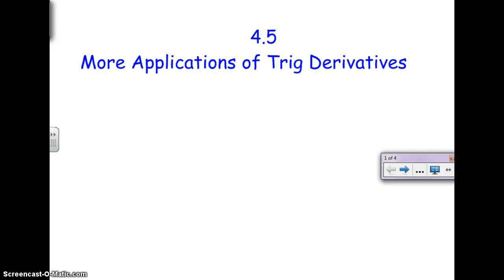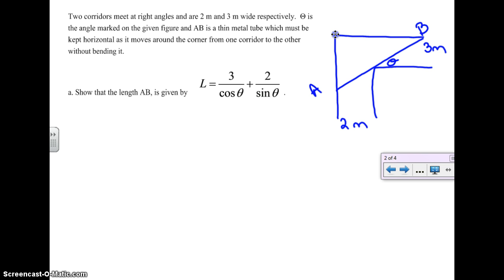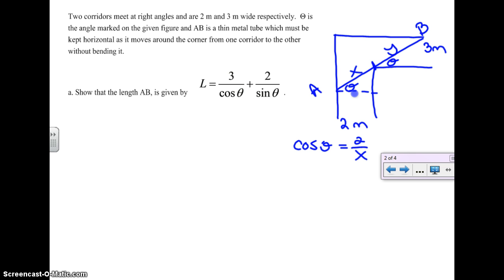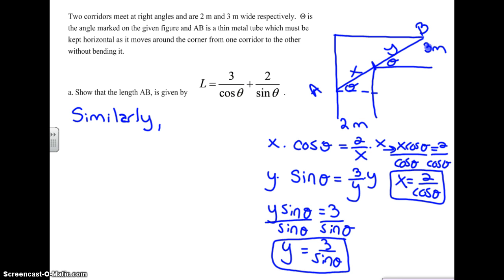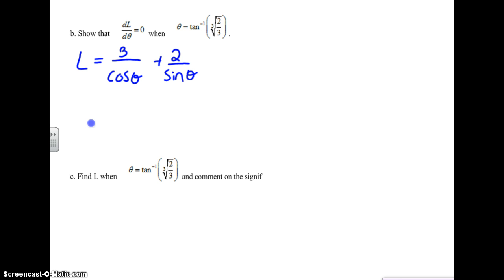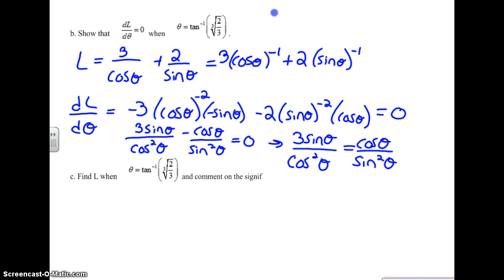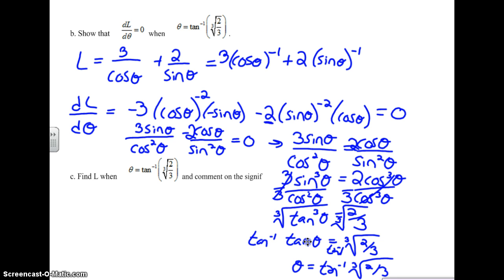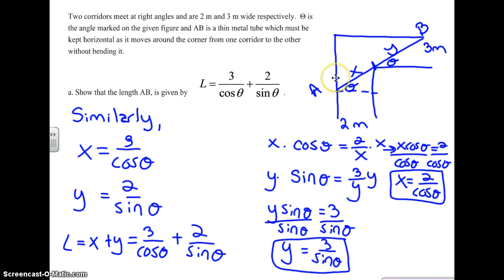WM IB SL 2 4.5 Trig Applications